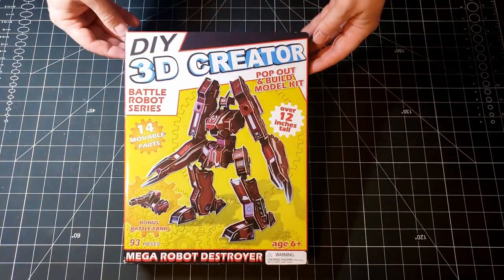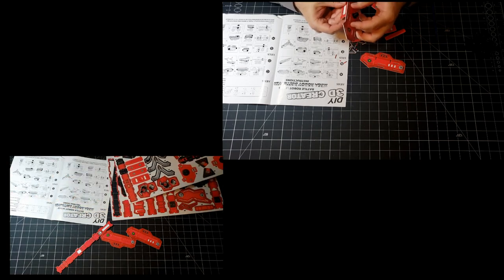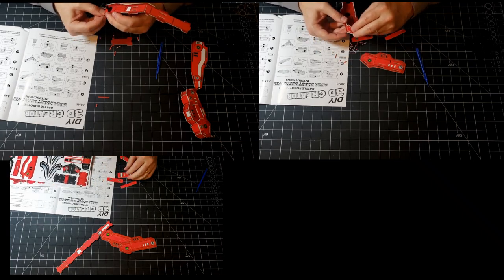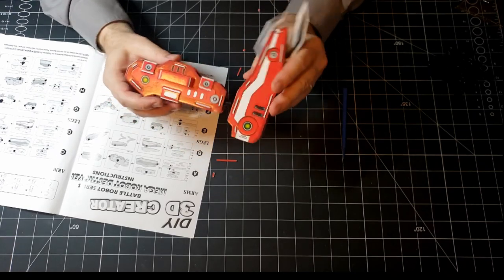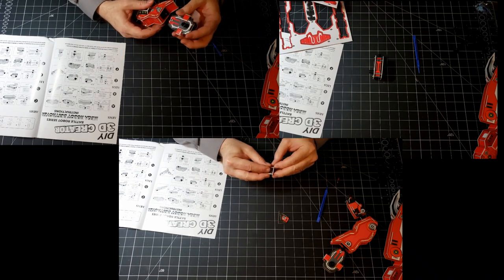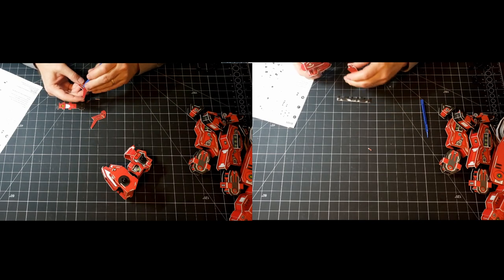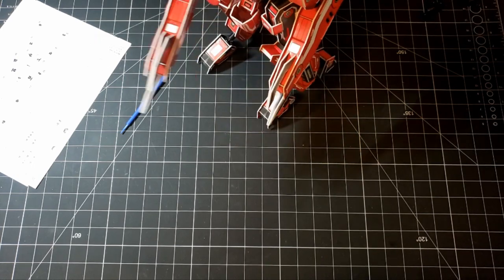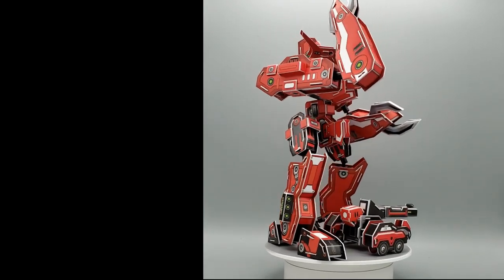Assemble: 3D Creator Robot Mega Destroyer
DIY 3D Creator Battle Robot Series, Mega Robot Destroyer. Five Below Merchandising, Inc. Philadelphia, PA 2015.
Special Shout out to the YouTube Channel Gojitron
for the suggestion.
This video Copyright John Morgan, 2023.
Applications used: Affinity Photo and Corel Video Studio 2020.
Music: High Energy - Adrenaline from Corel Video Studio 2020 Music Library.